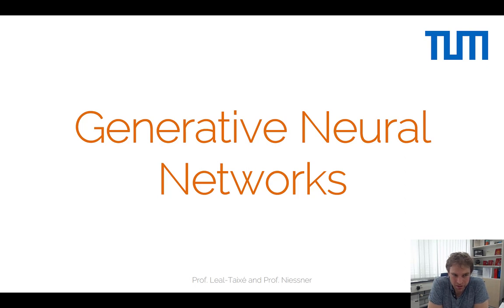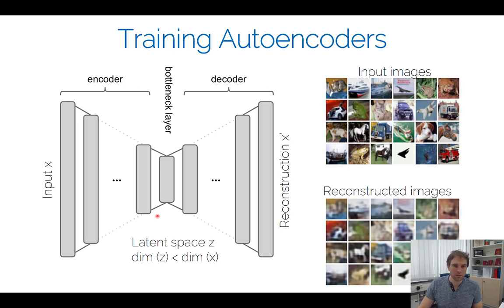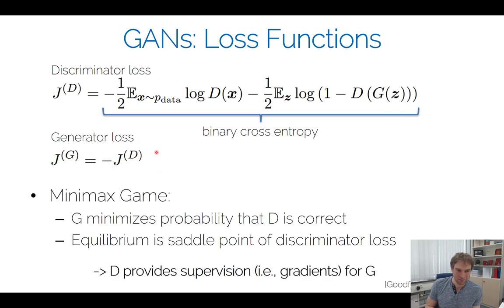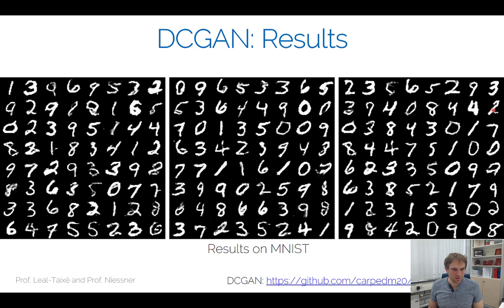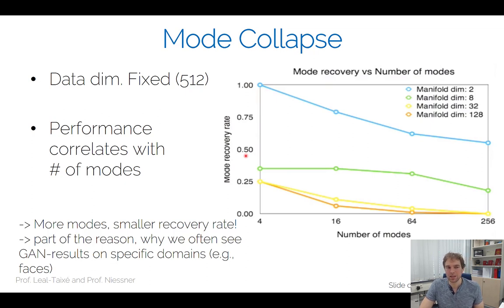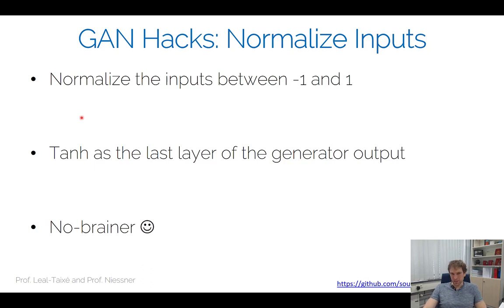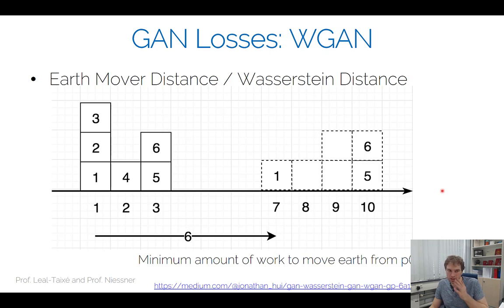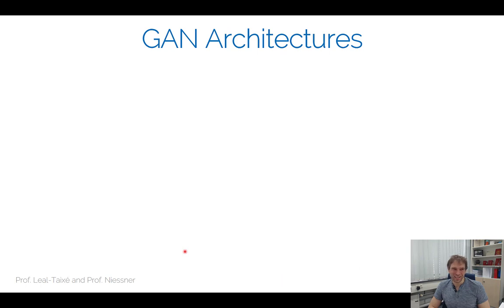ADL4CV - Generative Adversarial Networks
Advanced Deep Learning for Computer Vision

Prof. Matthias Niessner
Visual Computing Group